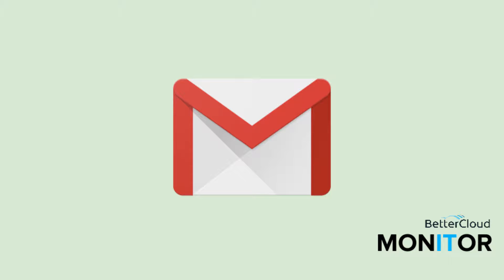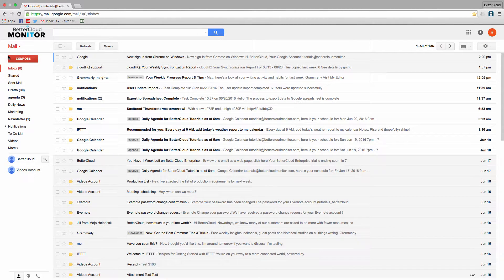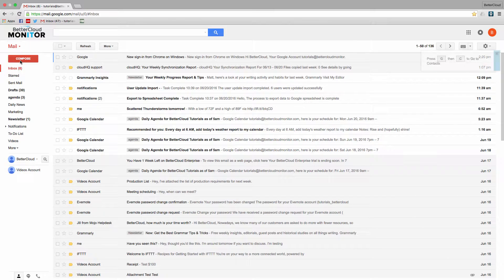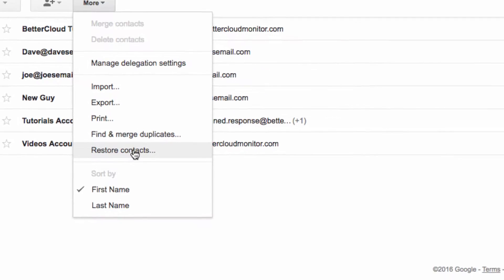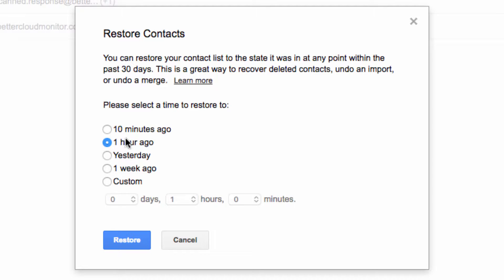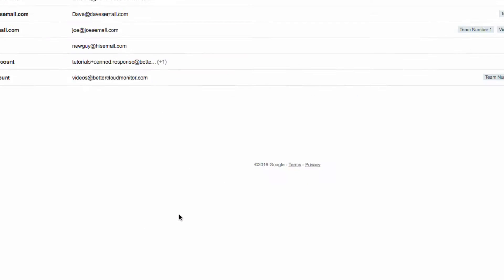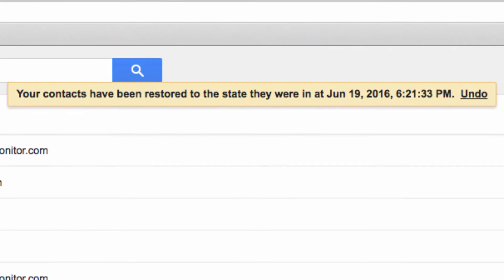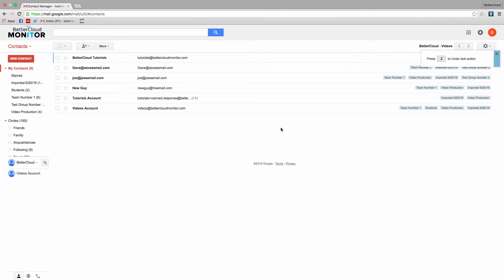How to Restore Contacts in Google Apps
There’s actually a really easy way to restore your contacts in Google Apps, so you never need to worry about accidentally deleting people who are important to you. For example, if you’re performing a merge of two sets of contacts and something goes wrong, you can revert back to the point immediately before the merge, ensuring that no contacts are lost.